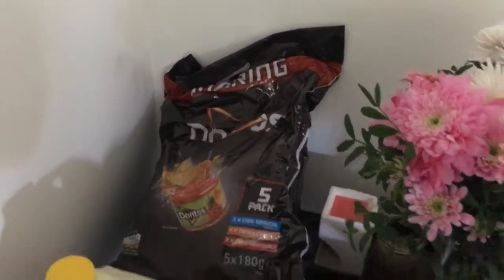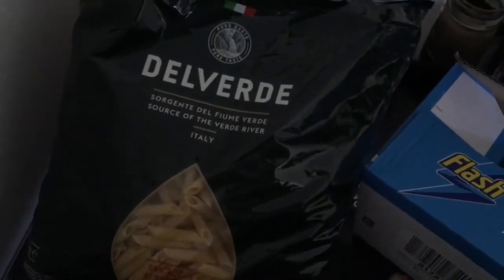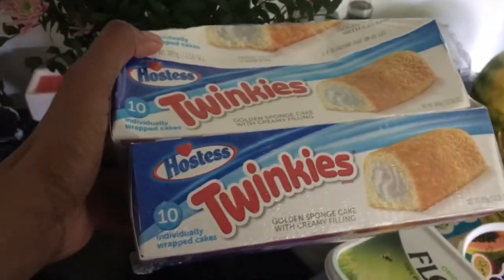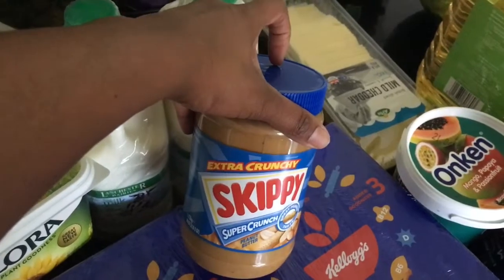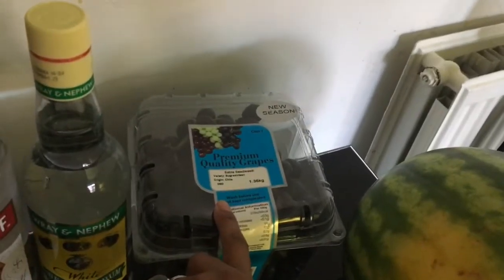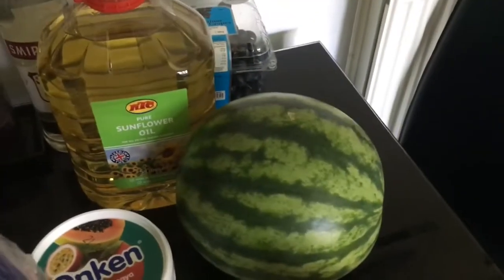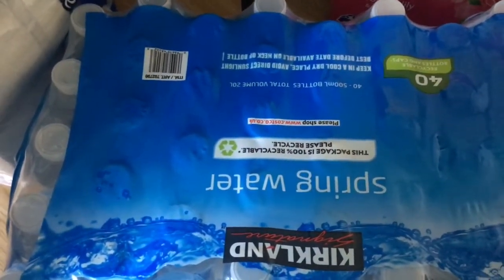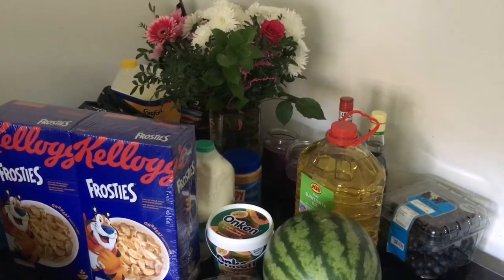Massive Massive Costco Haul- Social Distancing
This month shopping haul